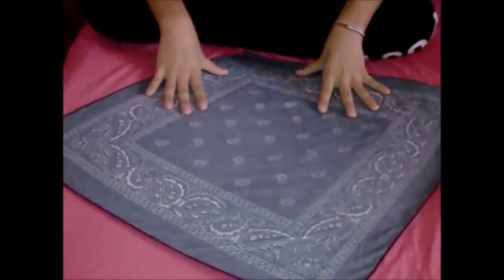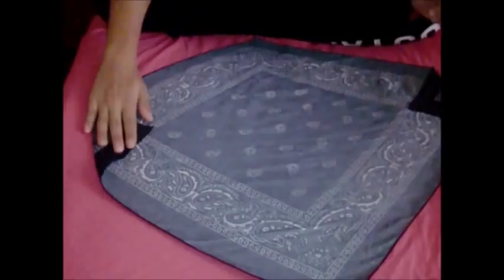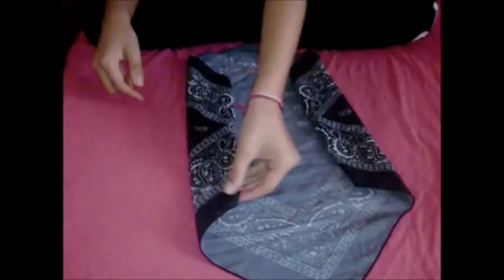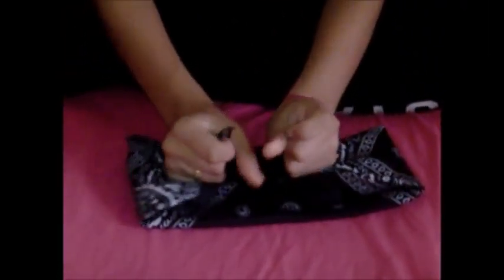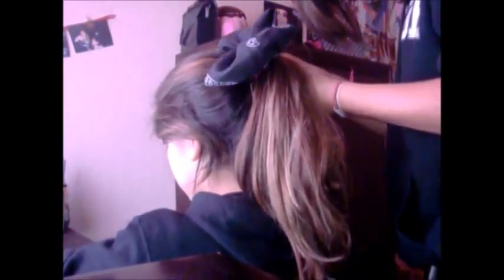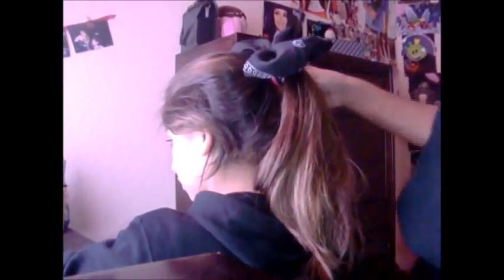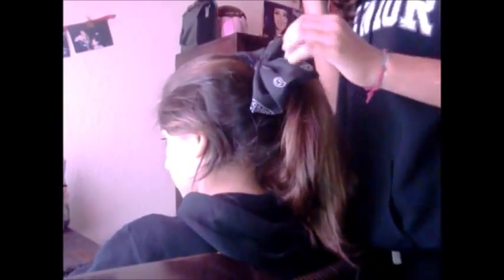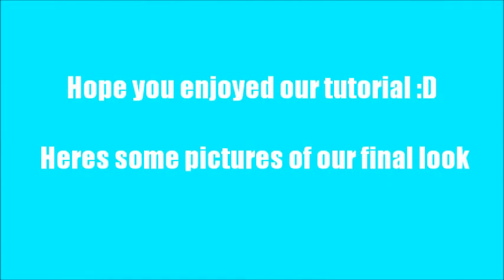D.I.Y Bandana Bow SUPER EASY!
sorry , were not very good camera people but its a start :D
super easy way to style your hair with a bandana !!
check us out on twitter - gina_yoshi
dnt forget to sescribe ! -Gina Yoshi